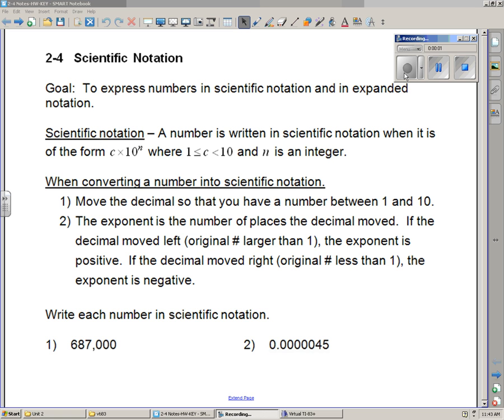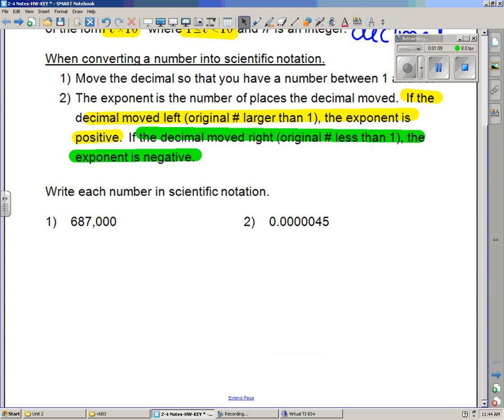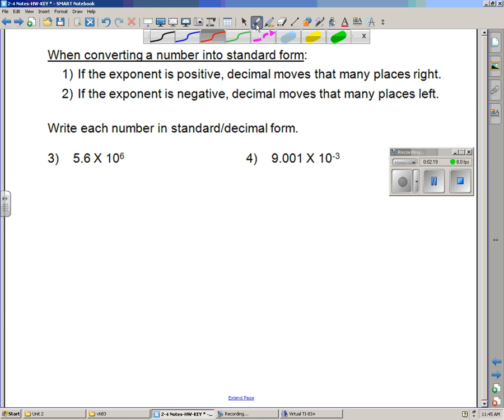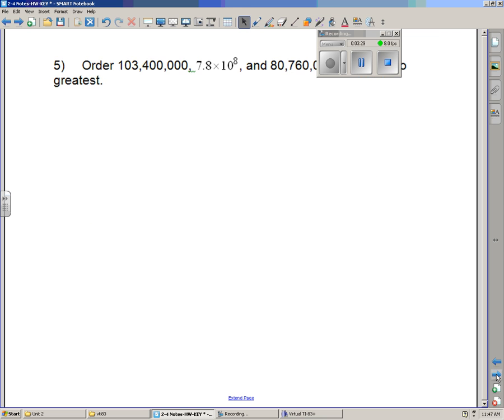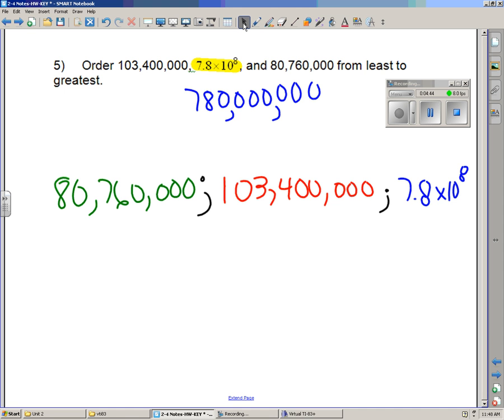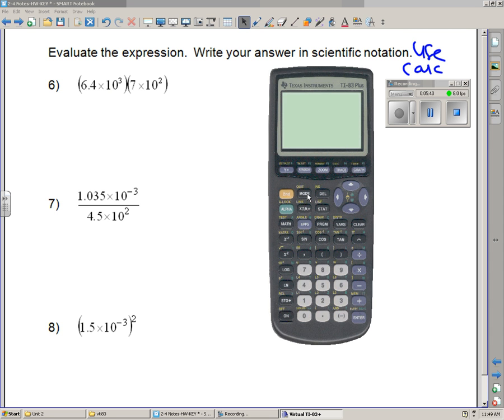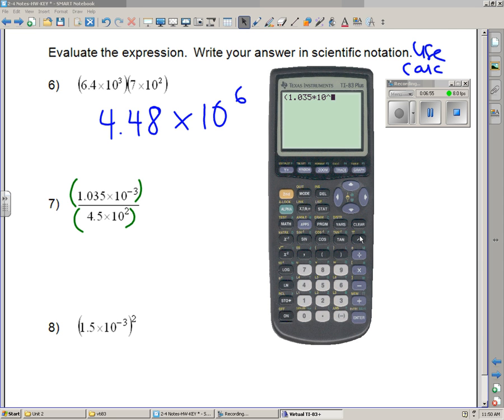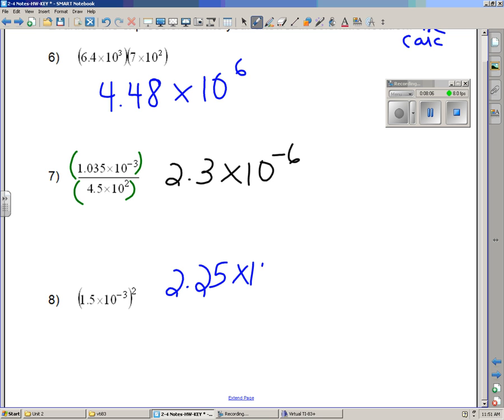2 4 Video Lesson